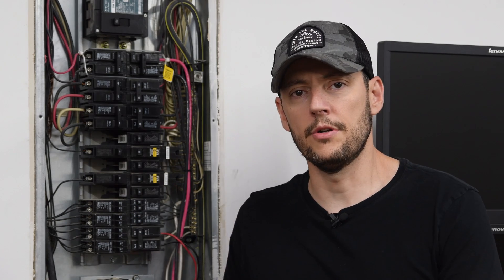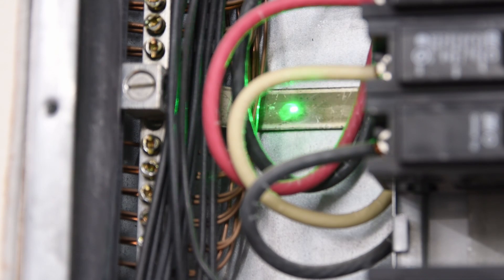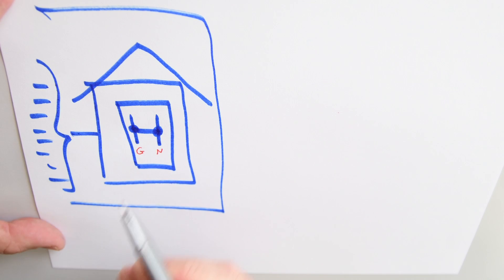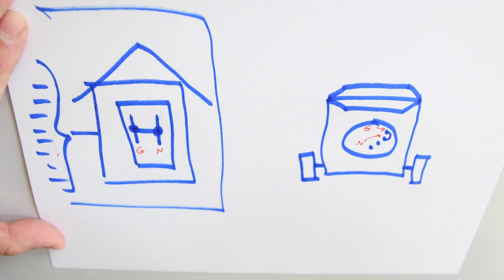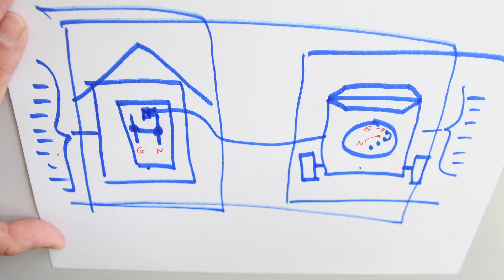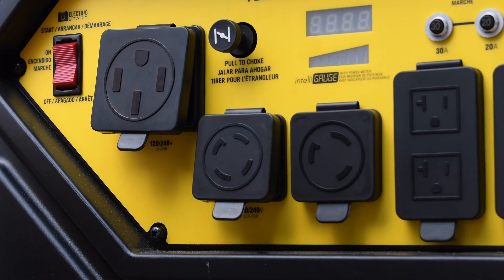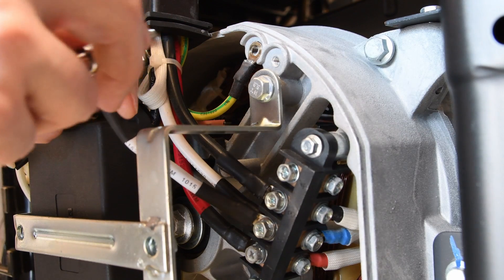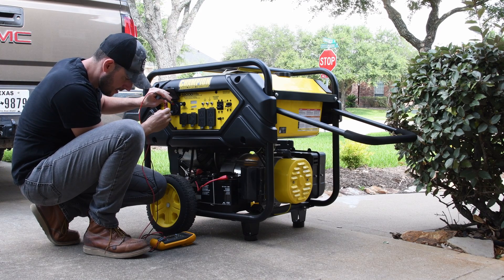Bonded vs Floating neutral. portable generator as power back up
In this video I want to share what I have learned so far about the differences between bonded and floating neutral and why using a  bonded neutral portable generator as emergency generator to power up a house (bricks and sticks house)  back feeding a breaker using an interlock may be in conflict with NEC regulations, if proper measures are not taken.

BEST 15K GENERATORS to power up to 5 tons AC
Champion 15000w generator
Pulsar 15000w generator
Westinghouse 15000w generator
Duromax 15000w generator

FULL HOUSE NO MATTER WHAT YOU HAVE, IT WILL WORK
Westinghouse 28000

ELECTRICAL & INTERLOCK
50 amps inlet box
50 amps cord 15 feet
Interlock. Check you manel model for compatibility